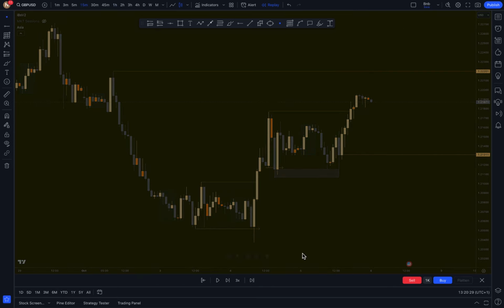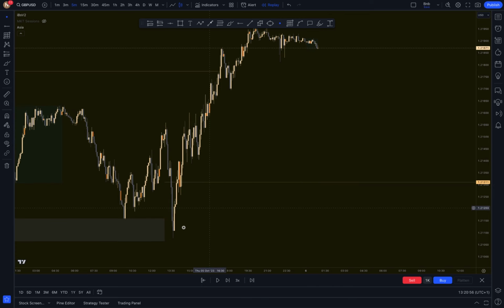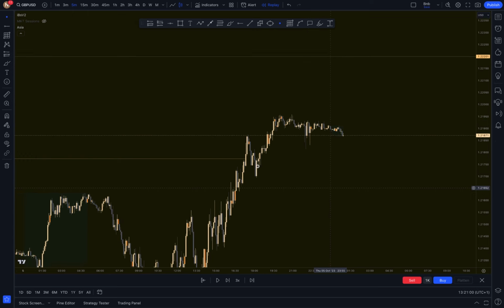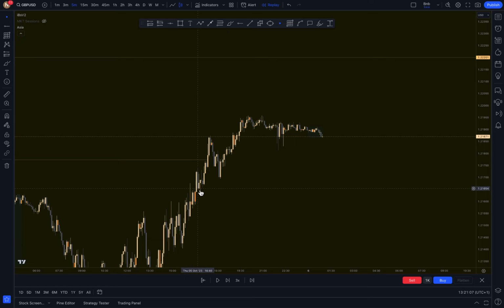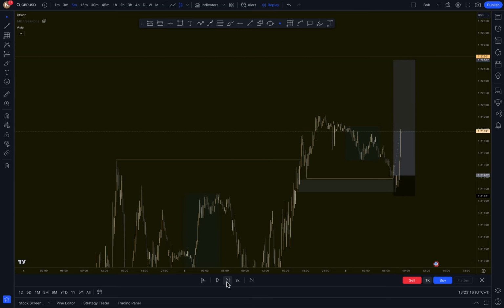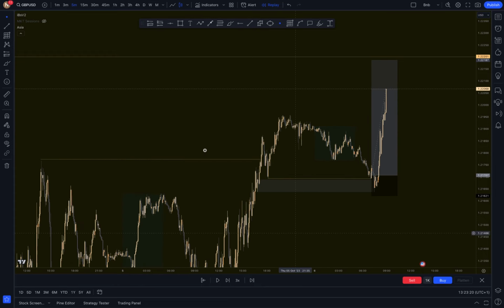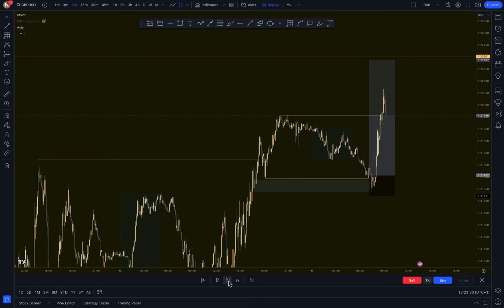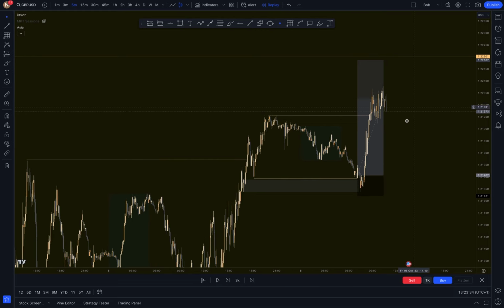GBPUSD 1:6R TRADE BREAKDOWN (6/10/23)